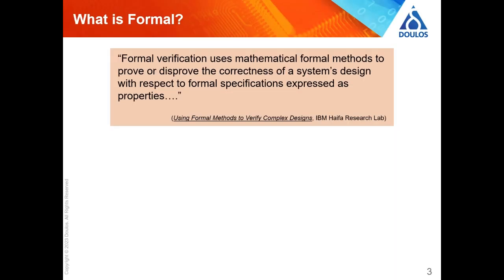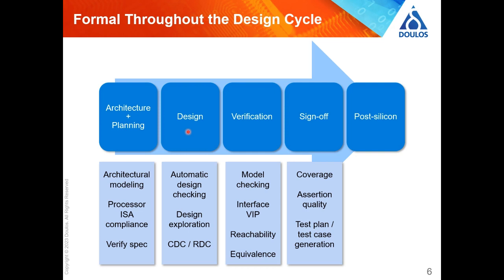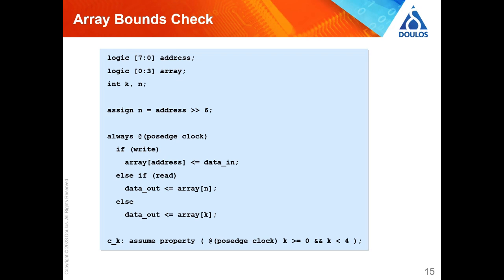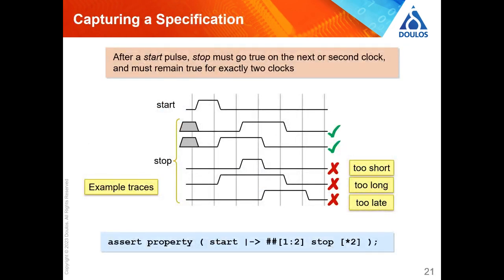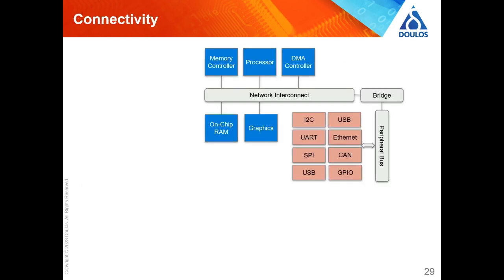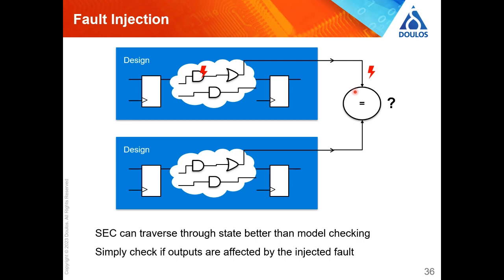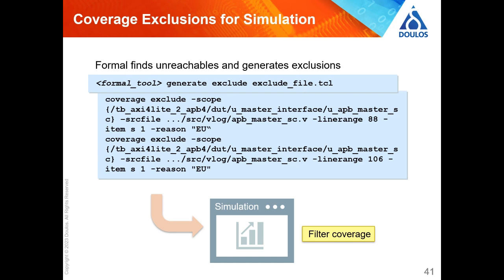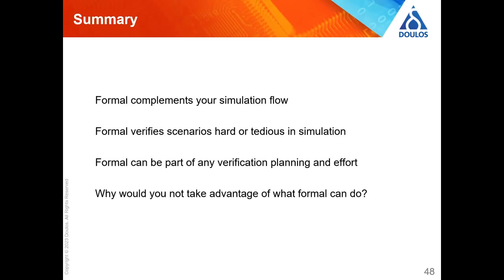What Can Formal Do For Me?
We know formal can prove things, but where do we apply it? Did you know you can use formal to generate simulation testbenches for covering coverage holes or have it visualize your design without writing a single line of testbench code? Formal can be used for identifying metastability, X propagation, fault propagation and detection, equivalence, and so much more. In this tutorial session, we'll have a look at the many ways formal helps out your design verification process
Formal complements traditional simulation-based verification
Formal has many uses and applications
Anyone can take advantage of formal
Doug holds a masters degree in Computer Engineering from the University of Cincinnati and a bachelors degree in Physics and Biology from Northern Kentucky University. Currently, he resides in Paige Texas with his wife and family on a small farm where he raises bees, cows, horses, chickens, and pigs and loves driving a tractor.